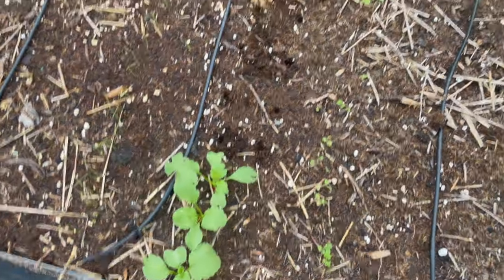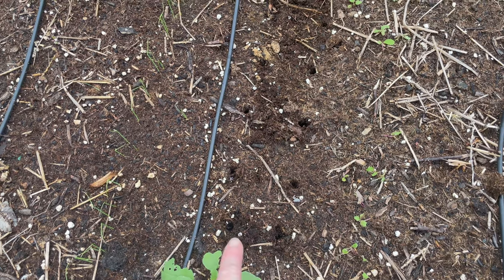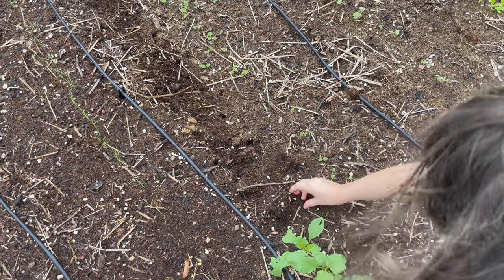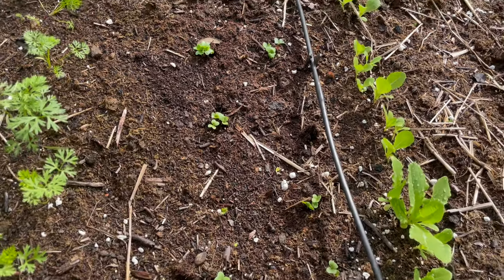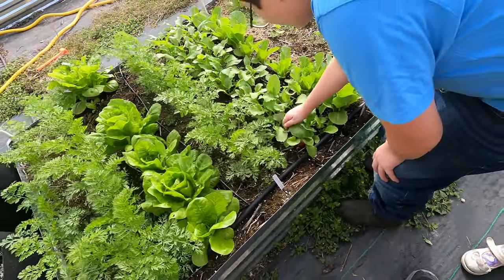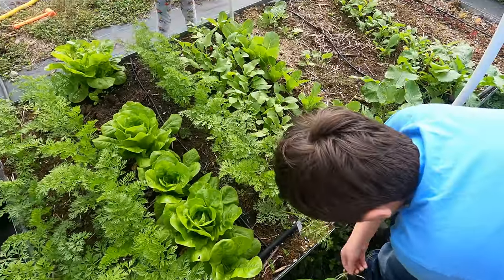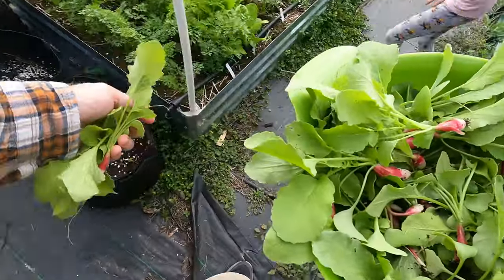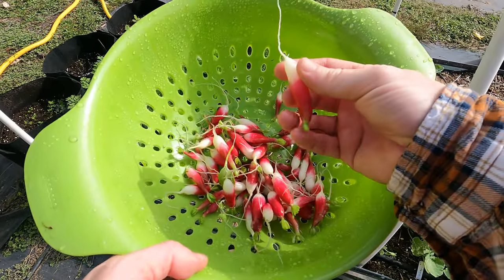Maximizing Radish Harvest: Surprising Results with French Breakfast Radishes!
🌱 In this video, I share my unexpected success with French breakfast radishes that will leave you amazed and wanting to try it yourself!

🌿 Initially, I planted these radishes in traditional rows like other root vegetables. However, a fascinating online tip caught my attention: planting three radishes in one hole only 2" apart. Skeptical but curious, I decided to give it a shot, half expecting stunted growth. To my astonishment, not only did they grow even larger than when spaced out, but I also enjoyed a harvest that was three times more abundant! It's a gardening mystery that defies logic but delights in results.

🥗 If you've never tried French breakfast radishes, you're in for a treat! These radishes differ from the typical round ones found in grocery stores. They boast a milder flavor, less spiciness, and a delightful texture reminiscent of water chestnuts when picked at the right time. Join me in exploring the unique qualities of these radishes, perfect for adding a fresh and mild crunch to your salads.

👩‍🌾 Whether you're a seasoned gardener or just starting out, this video offers a fresh perspective on optimizing your harvest with French breakfast radishes. Happy gardening! 🌼🥒🌞

Blood Meal
Bone Meal